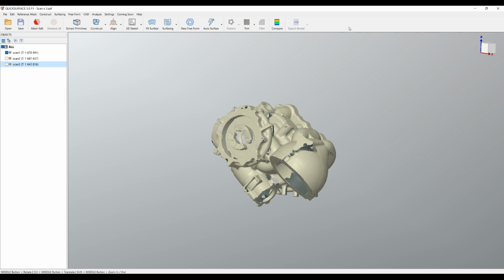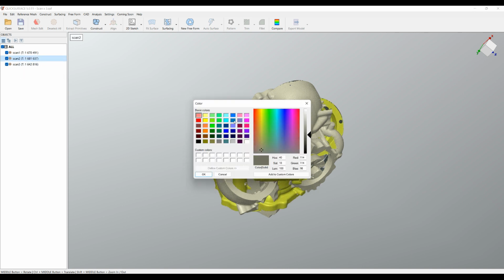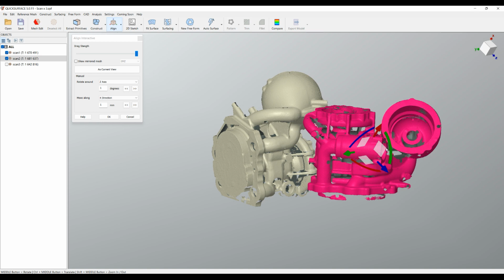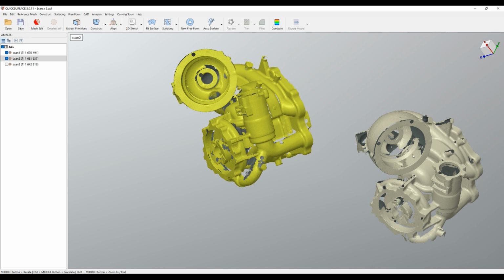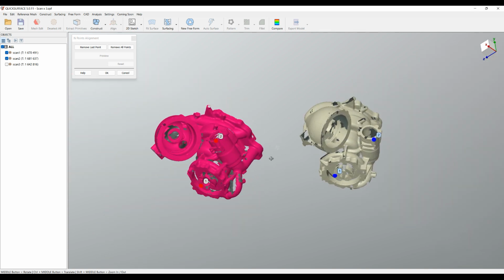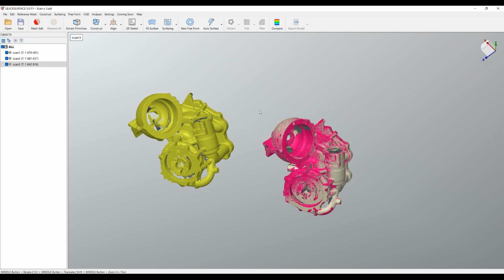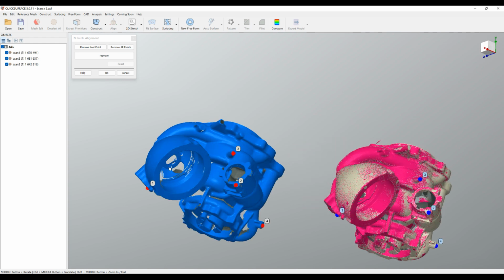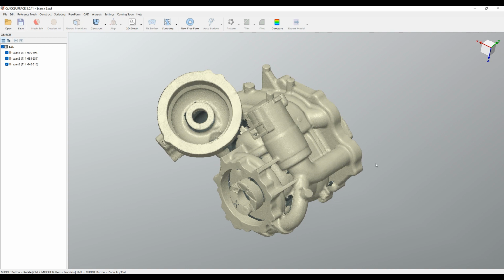QS Tutorials: Multi scan of part align